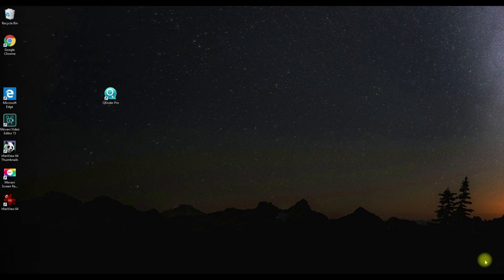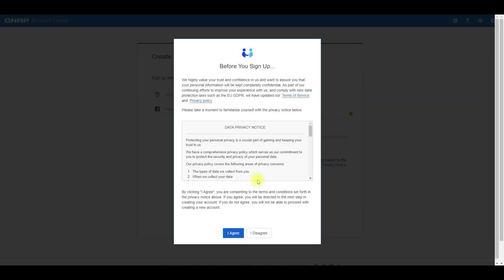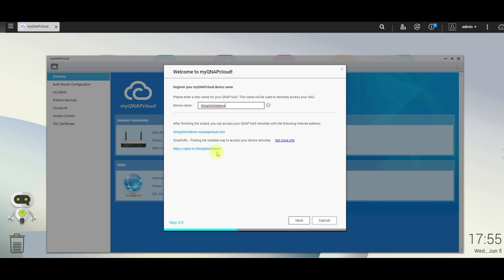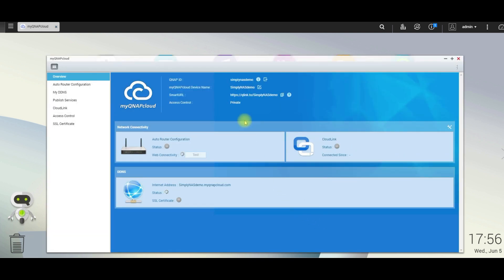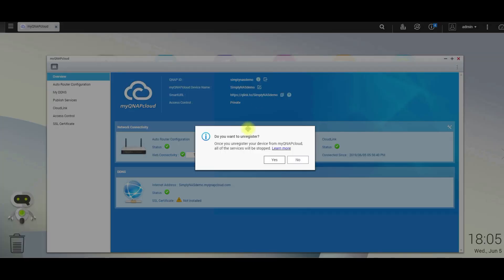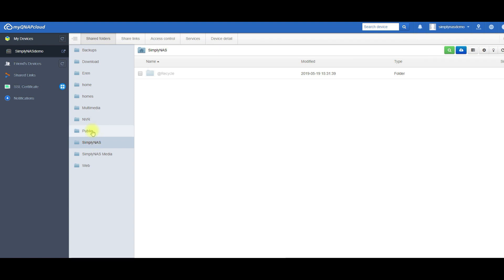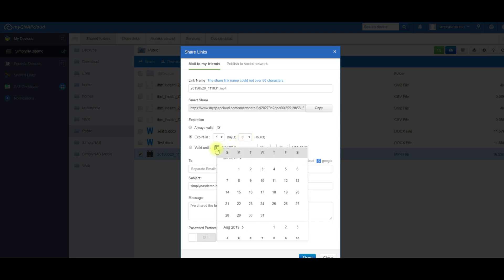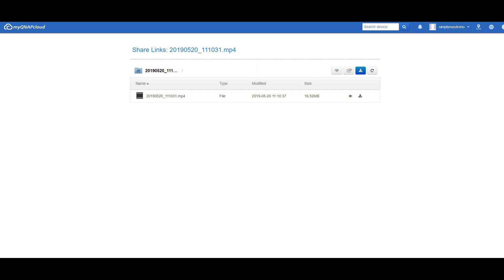Create Your Own Personal Cloud with QNAP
A quick tutorial on how to create your own Personal Cloud with QNAP